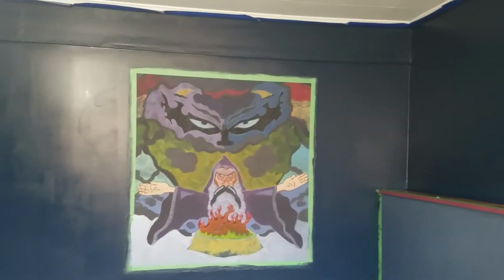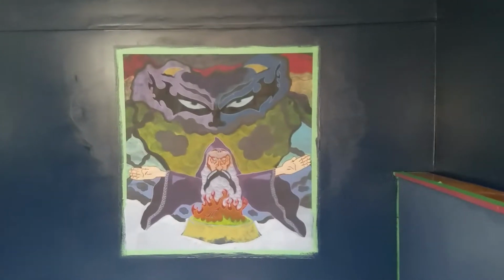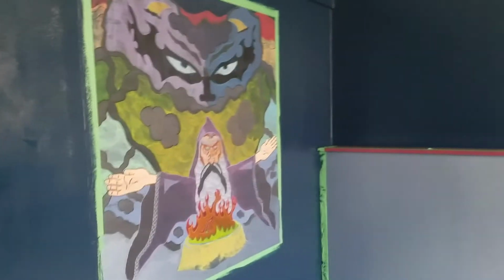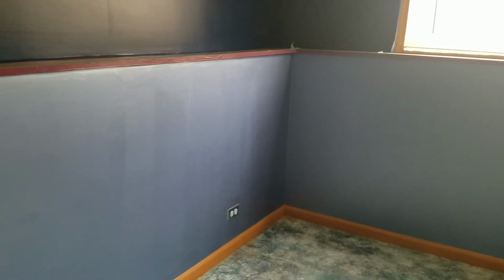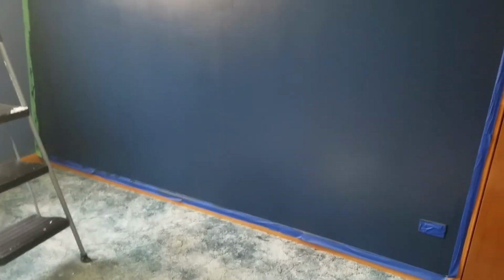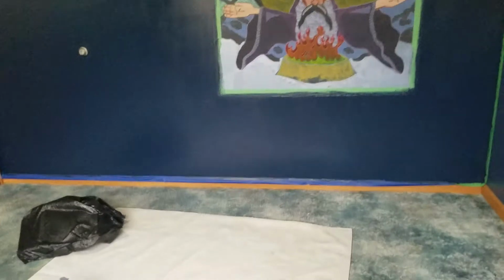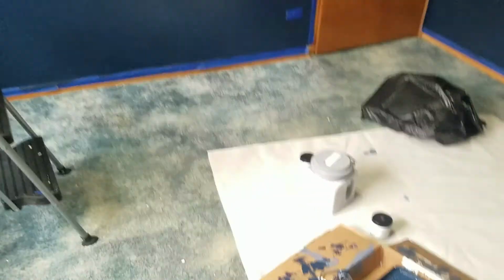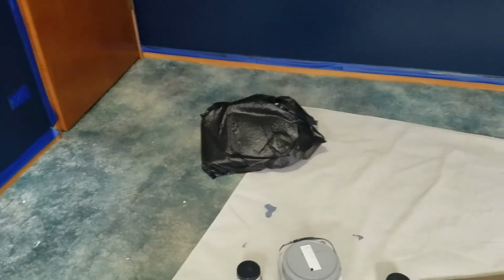Office Transformation Part 5 (I think)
Close to finish